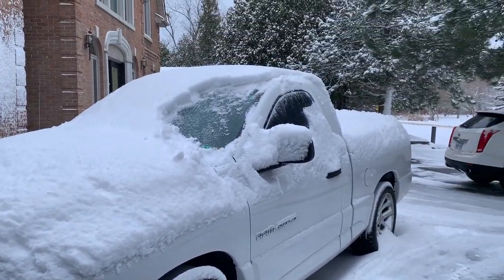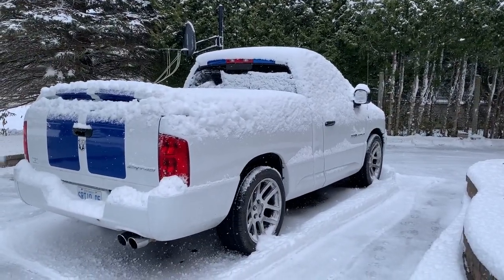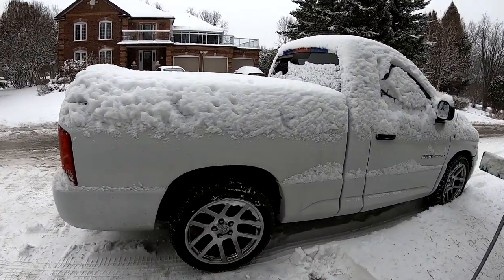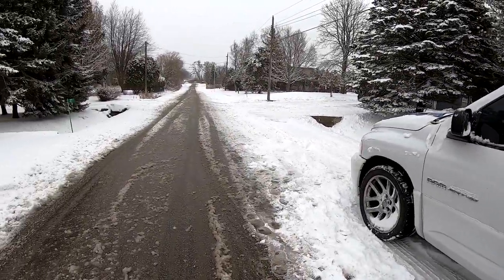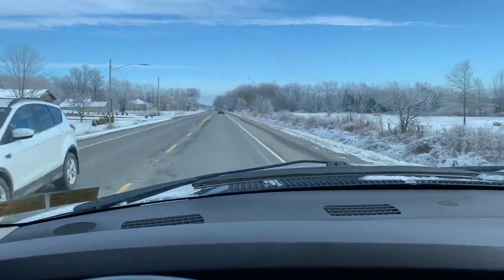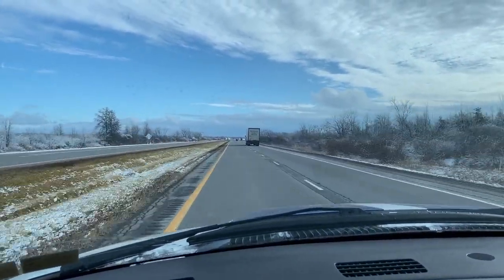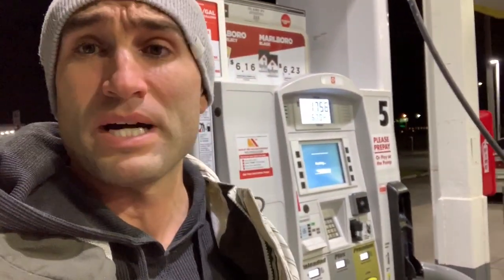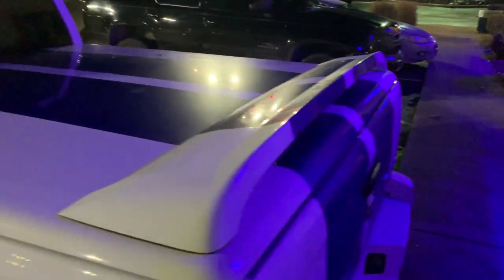Driving a RAM SRT-10 Truck in a Snowstorm | Road Trip Pt1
In this video we are driving a RAM SRT-10 Truck in a Snowstorm as we begin the road trip with this pickup truck back to California.  Mother nature wasn't on our side as we begin the trip back to California with the Dodge RAM 1500 truck with the Viper 8.3L Engine.  Summer rated performance pirelli tires that 305 wide are definitely not a good first choice when it comes to winter weather and snow but we had to get on the road and get moving south!

**Checkout other cool products Boosted Motorsports has tested and recommends HERE** 👇

or
315 E Esplanade Ave